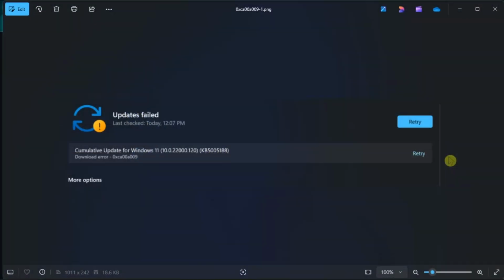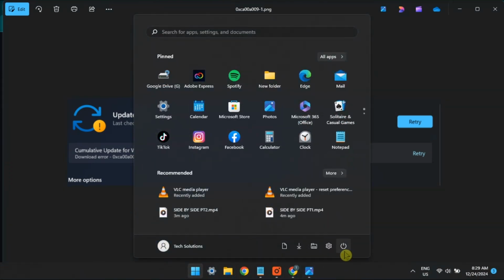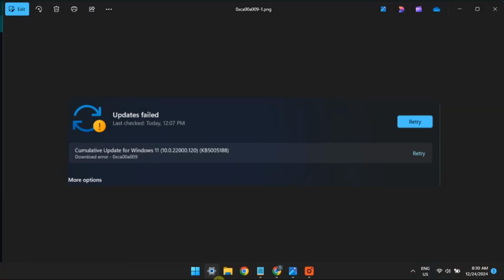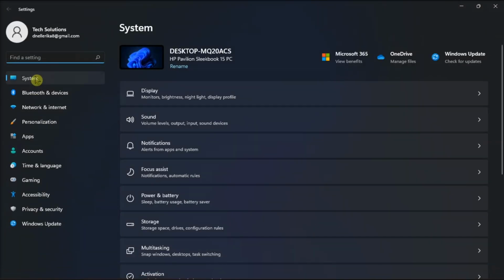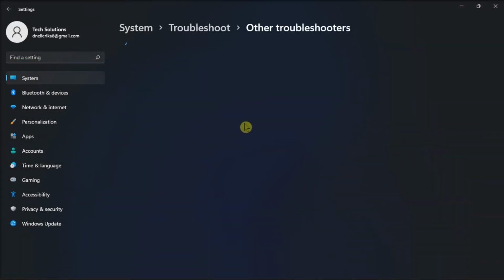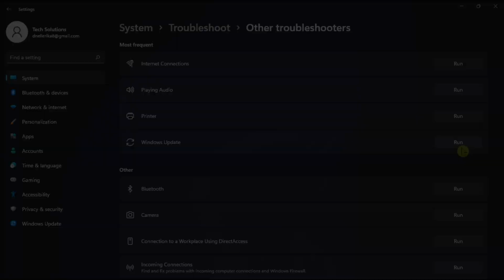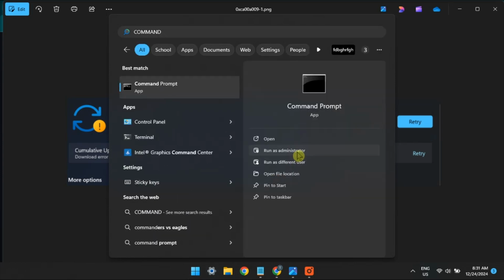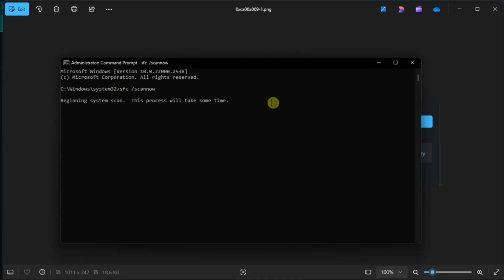[FIX] Download error - 0xCA00A009 (Windows Update Error)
Encountering the Windows Update error 0xCA00A009? This tutorial provides step-by-step solutions to troubleshoot and fix this download error, helping you successfully complete updates and keep your system up-to-date.